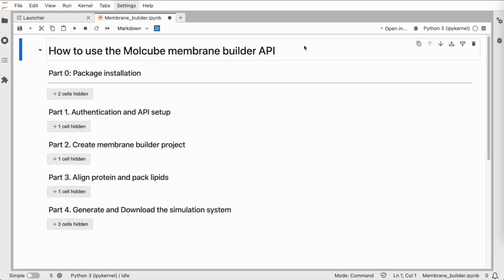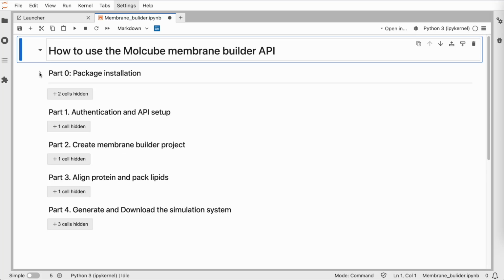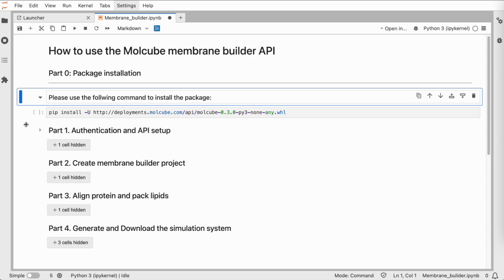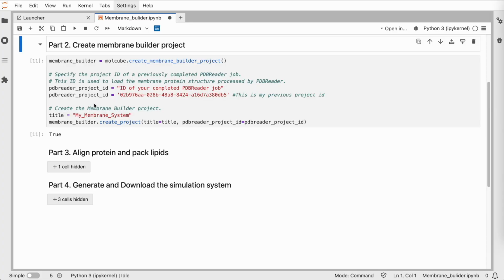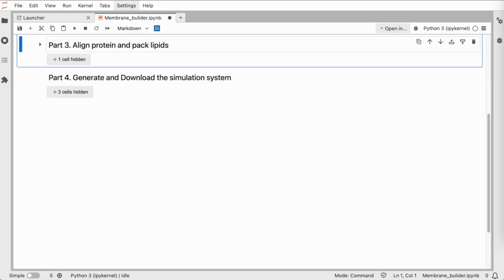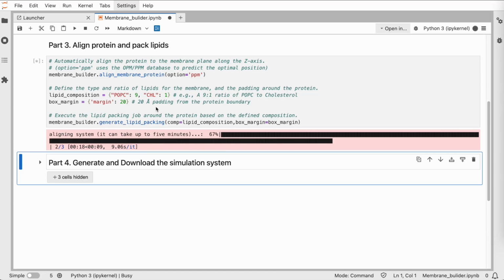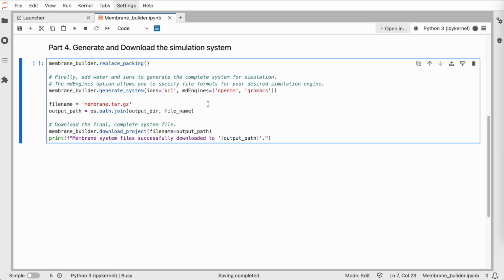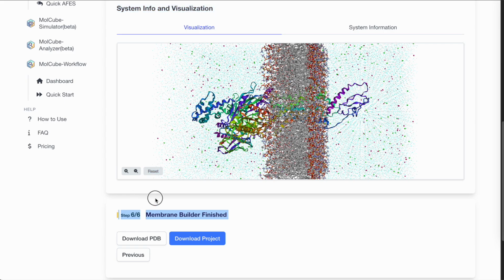03. API Manual : Membrane Builder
Here is the API Manual for PDB Reader tutorial. Join MolCube apps to expand your research horizons!

Script :

Hello and welcome to this demonstration of an advanced feature of the MolCube API: the Membrane Builder.

The Membrane Builder is a powerful solution for automatically constructing complex membrane protein systems, which are essential for realistic simulations. It takes a prepared protein and embeds it within a custom lipid bilayer. Today, we'll walk through the entire workflow, from aligning a protein to packing lipids and generating the final, simulation-ready system.

The Jupyter script for the Membrane Builder is available on GitHub.

Part 0: Package Installation
First, it is necessary to install the MolCube Python package required to use the API. The pip install command is used to install the latest version.

Part.1: Authentication
After the package is installed, the next step is to connect to the API server and authenticate with user credentials.

Part.2 : Project Creation
The most important feature of the Membrane Builder is that it uses the output of a PDB Reader job as its input. By passing the project ID of a previously completed PDB Reader job as a parameter to the create_project function, the workflow seamlessly continues from the structure that PDBReader has already modeled.

Part.3 : Protein Alignment and Lipid Packing
Once the project is created, we proceed with the core steps of membrane simulation setup. First, we call the align_membrane_protein function to automatically align the protein to the membrane plane along the Z-axis, ensuring its correct orientation.

Second, we use the generate_lipid_packing function to create an environment that mimics a real cell membrane. In this example, we've configured it to pack POPC and Cholesterol lipids in a 9-to-1 ratio around the protein.

Part.4: System Generation and Download
After lipid packing is complete, we clean up the structure with replace_packing, and finally, call generate_system to add water and ions to the system. This creates a complete membrane protein system that is ready for simulation.

When all jobs are finished, the final results can be downloaded using download_system.

Part.5 : Results
All of these complex steps executed via the API can also be visualized and tracked on the MolCube web dashboard. By logging in, you can see the membrane project we just created, monitor the progress of each stage, and inspect the final structure. Thank you.